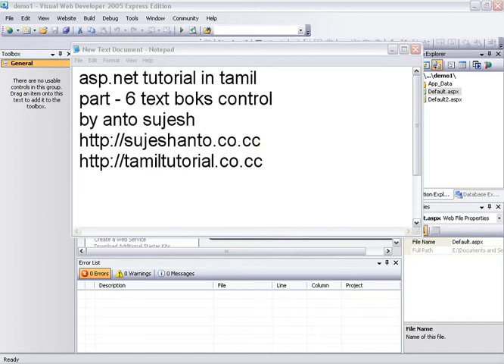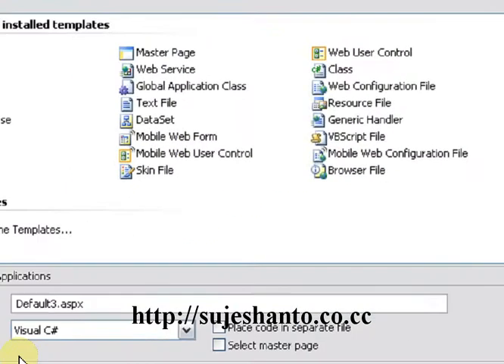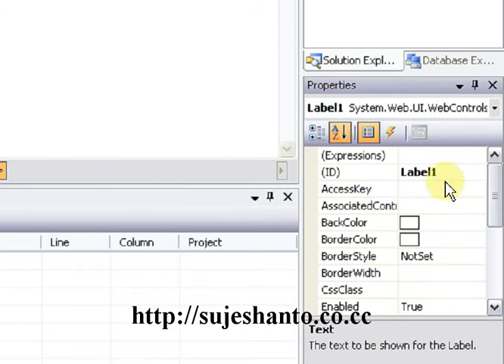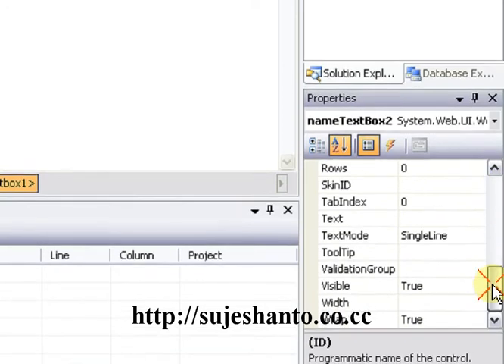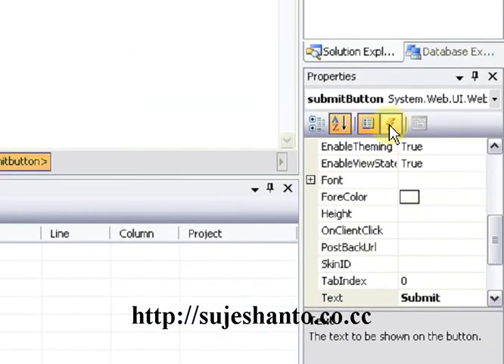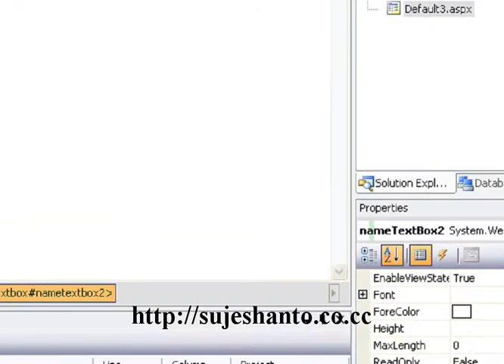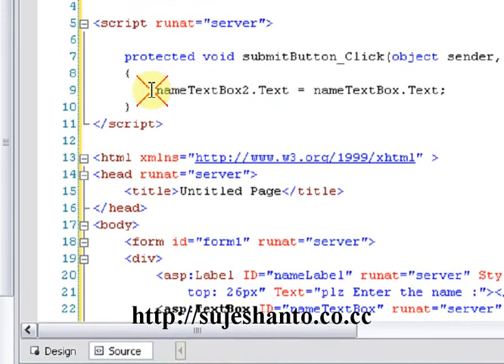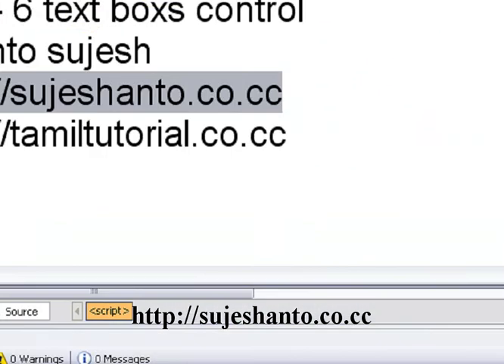Asp.Net tutorial in tamil part - 6 Text Box controls